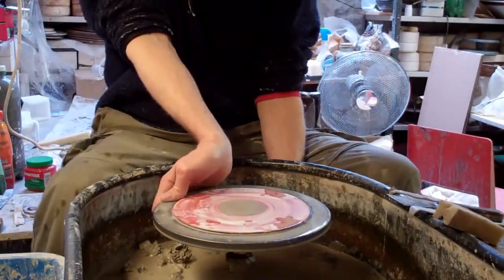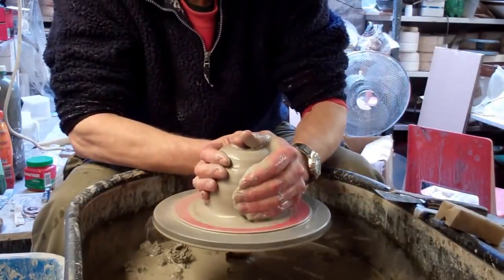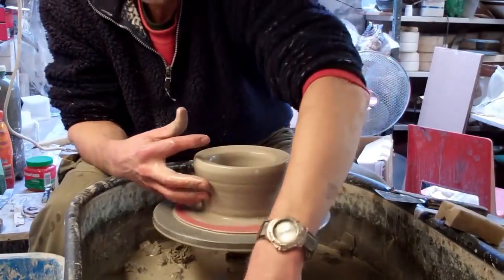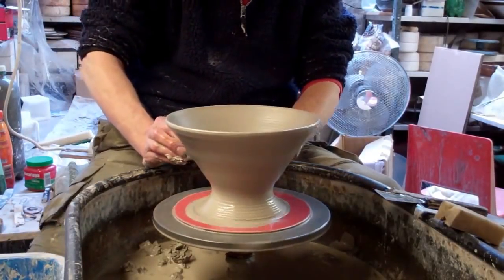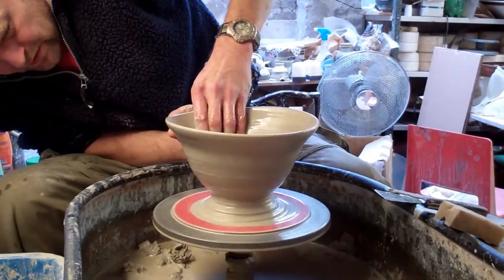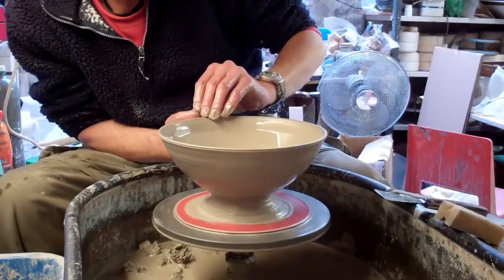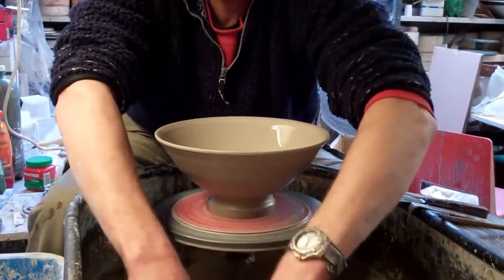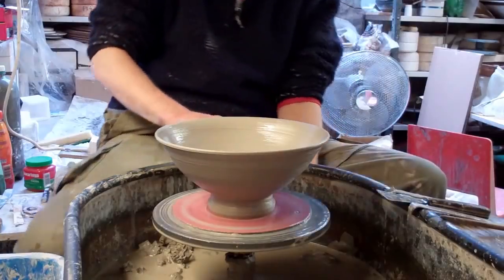Throwing / Making a simple quick Pottery Bowl on the Wheel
Throwing / Making a simple 3 pound of clay Pottery Bowl on the Wheel.
First a flared cylinder is thrown and the bowl is widened out from inside to stretch out the form.
Then the rim is rolled over a little.
An easy way to make bowls.